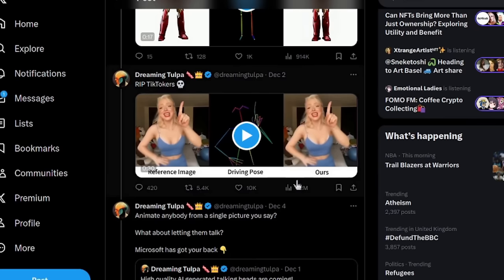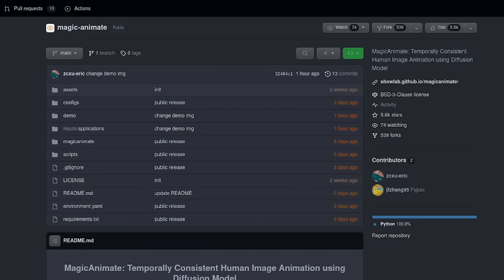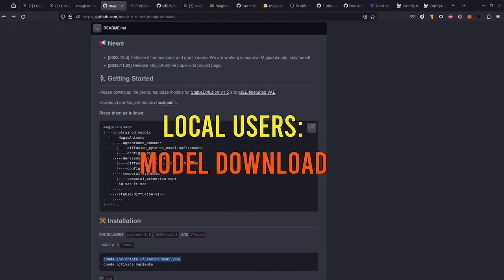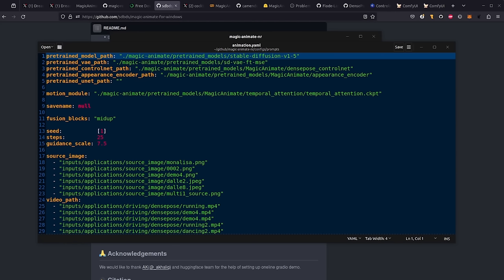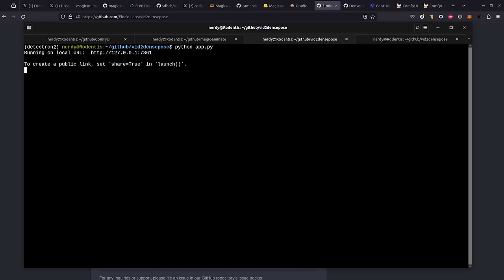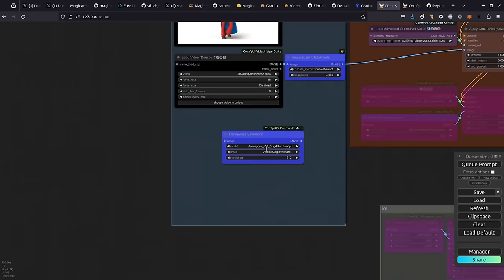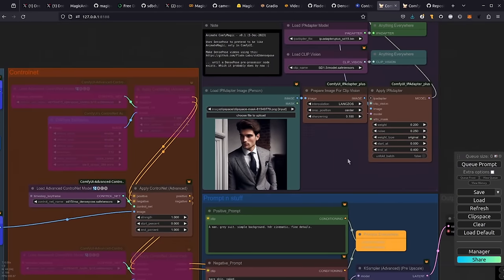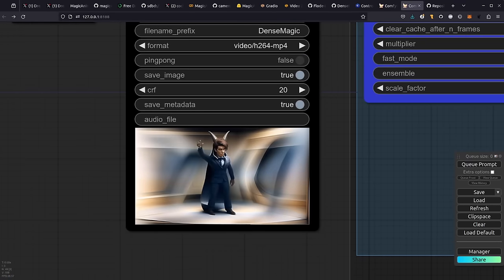MagicAnimate Makes Images Dance - Install Locally or Remote Run!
RIP TikTok Dancers, because AI is coming... or at least that is what some people seem to think! Are they right? Find out more in this exciting, jam-packed adventure through the world of things to make images dance, such as MagicAnimate :)

Chapters
0:00 TikTik Dancers DECIMATED by Revolutionary NEW AI!
0:47 Introducing MagicAnimate
2:39 MagicAnimate Linux Install
3:39 MagicAnimate Windows Install and 1-click install
4:14 MagicAnimate for FREE - No Install
4:40 MagicAnimate Model Downloads
6:30 MagicAnimate Examples
8:04 MagicAnimate DensePose Videos
10:10 "MagicAnimate" in ComfyUI